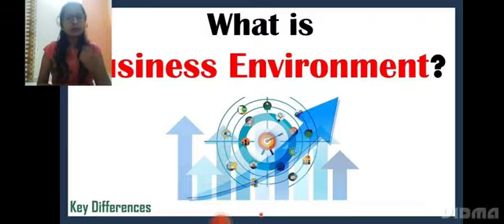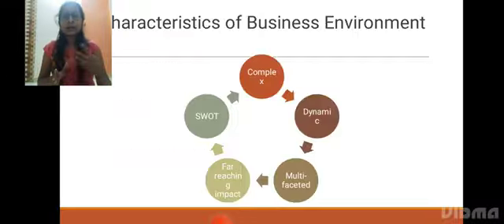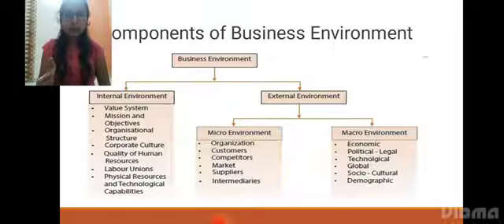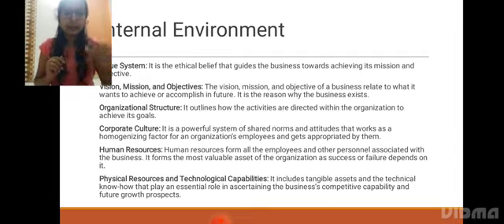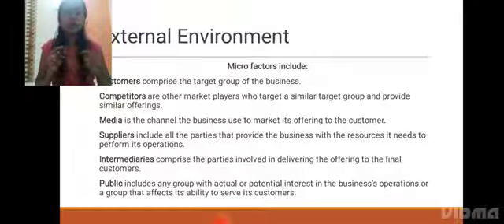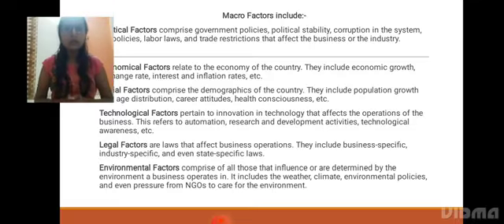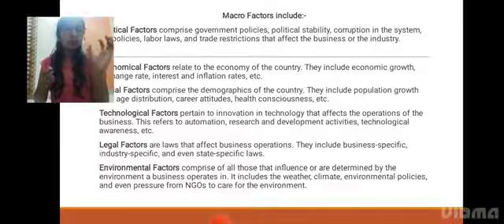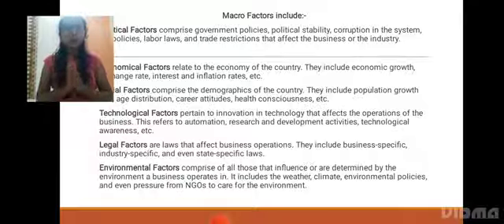FYBAF BUSINESS ENVIRONMENT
Welcome to this informative session on Business Environment, specially curated for FYBAF (First Year Bachelor of Accounting & Finance) students. This video provides a clear understanding of the fundamentals of the business environment, including its definition, components, and importance in today’s competitive world.